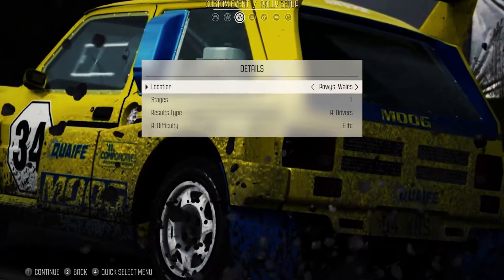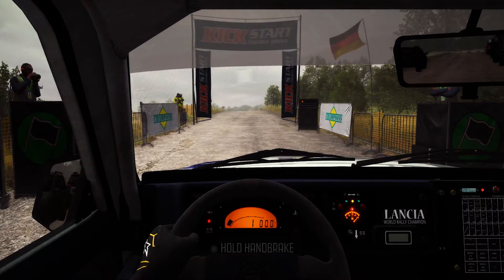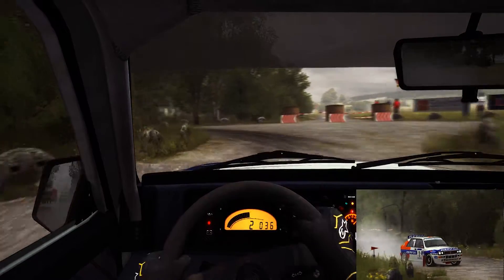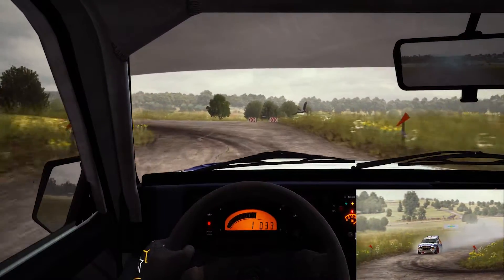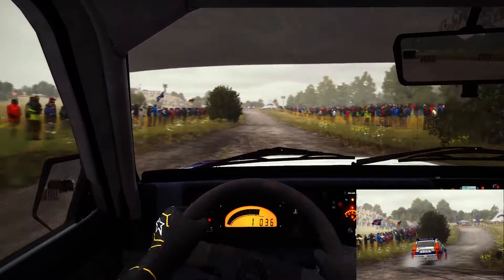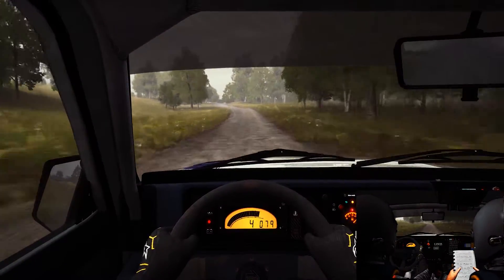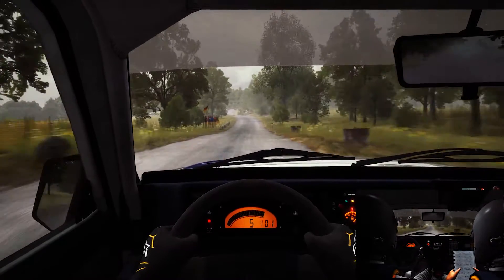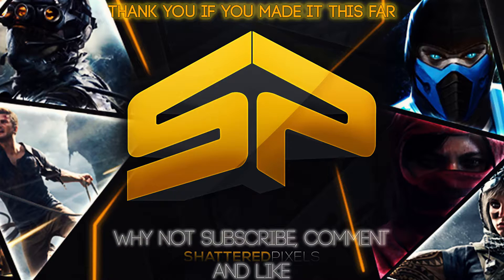My First Scandinavian Flick (RFPE Mod) | DiRT Rally (PC)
Sorry about the shocking intro :(

Fancy giving the mod ago?

This is a video I recorded about 3 days ago, that I decided to call 'What With This Intro' Watch the video and tell me in the comments if you get why its called this.

Does everyone else like DiRT Rally? Tell me your thoughts about the game in the comments.

Don't Take My Word For It! Check This Website To Compare Prices

My Friends Channel (The Other Guy You Can Here In My Videos)

Thanks For Looking. Have A Great Day :)

Lets Be Honest Though Nobody Has Made It Here. But If You Did Write In The Comments Section...